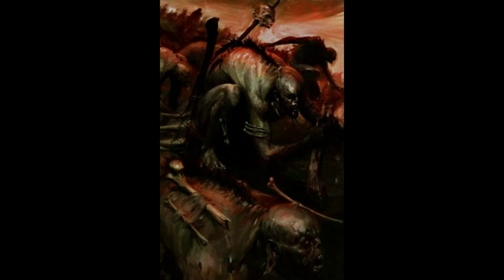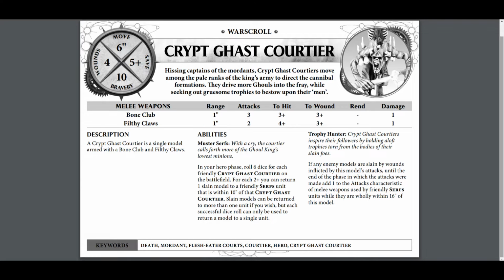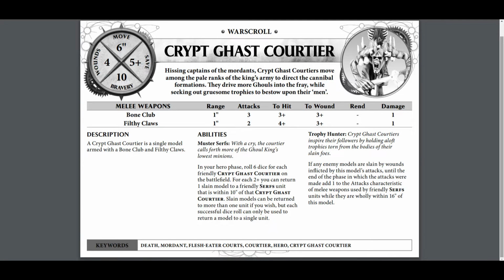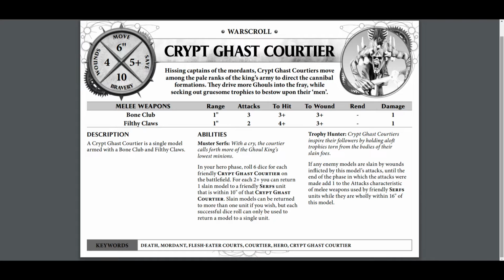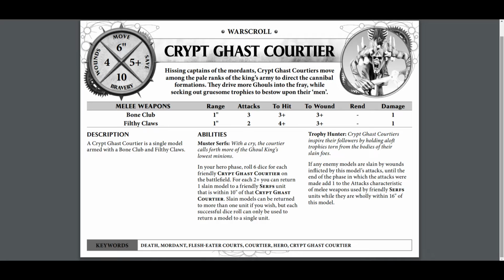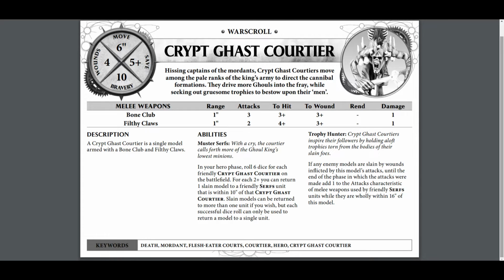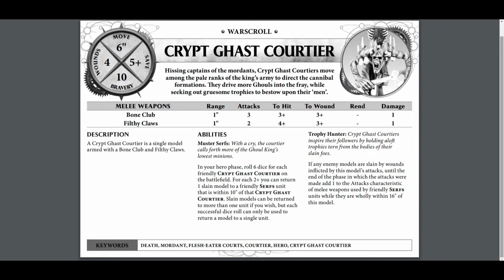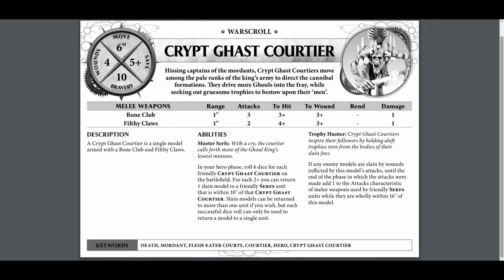AGE OF SIGMAR | FLESH EATERS COURTS | CRYPT GHAST COURTIER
In this video we look at the Lore and rules for the Crypt Ghast Courtier! Talking about their tactics!